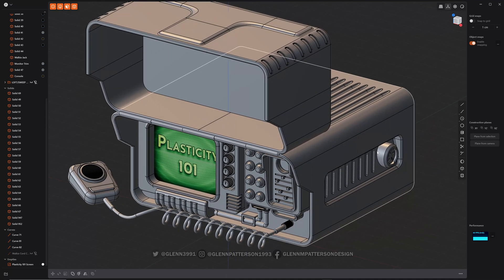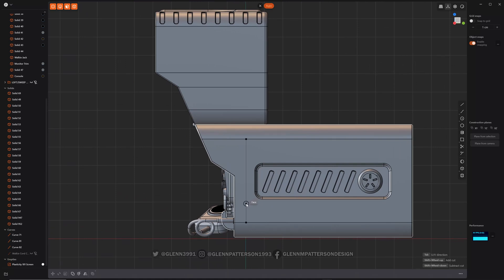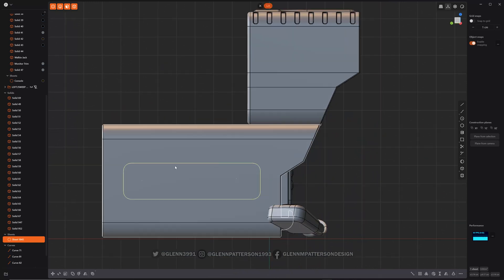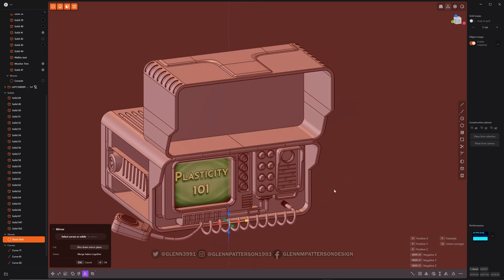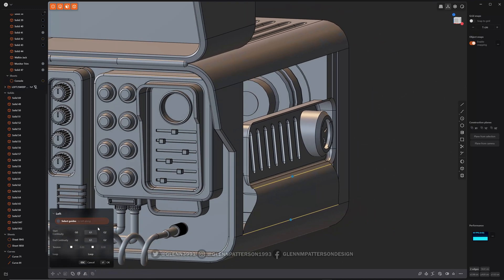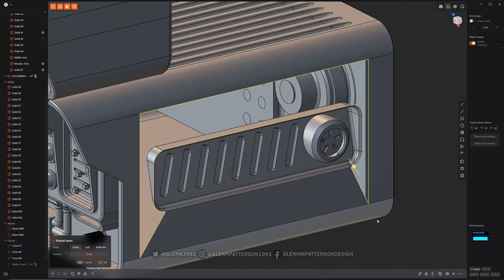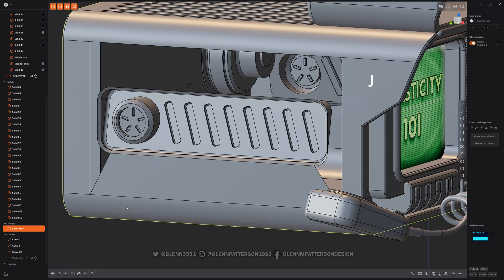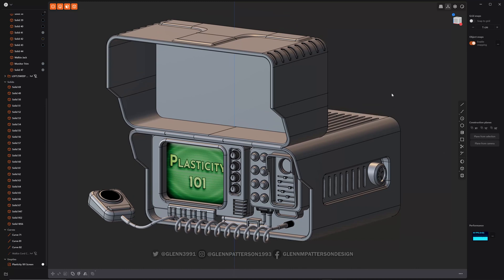38 PLASTICITY 101 COPY FEATURES MINI TUTORIAL